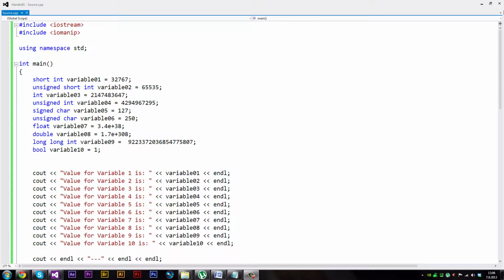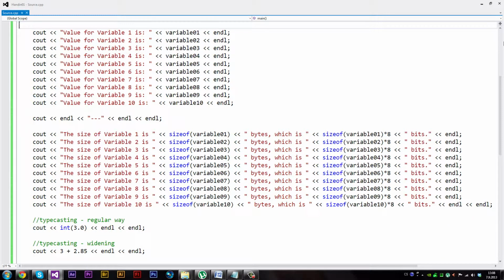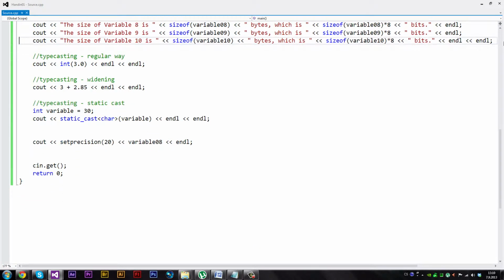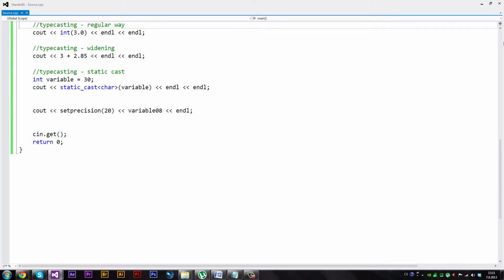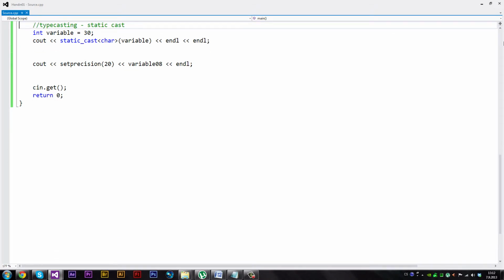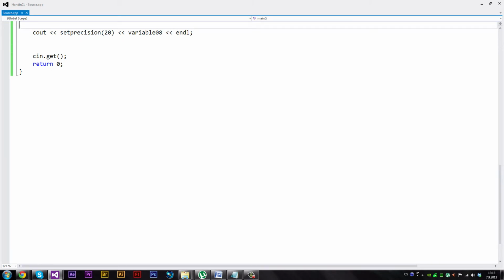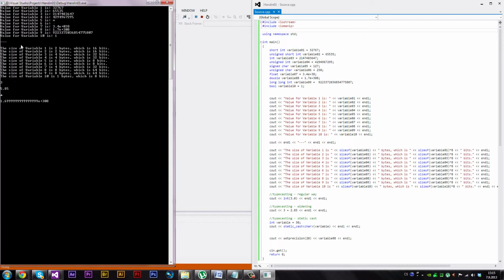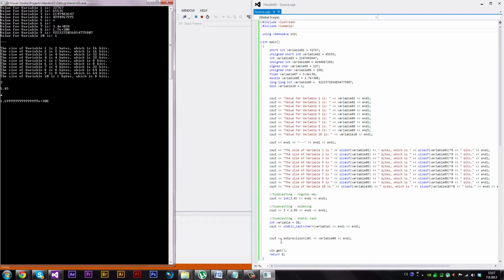Procedural programming - Handin 01